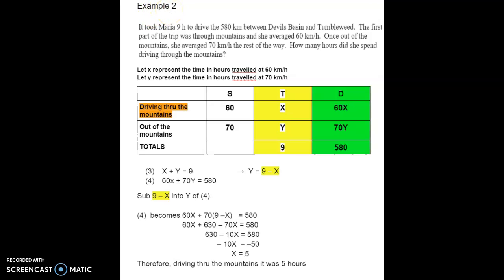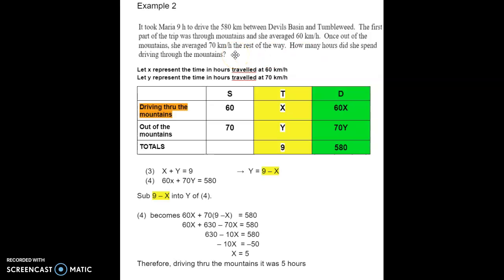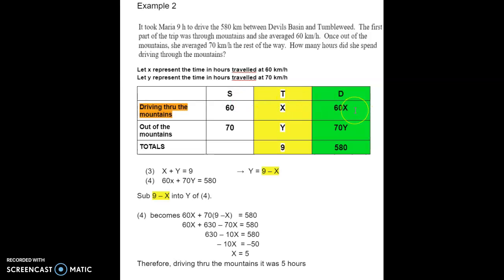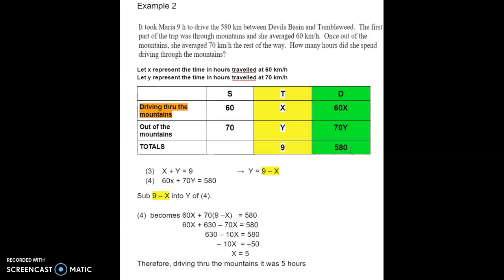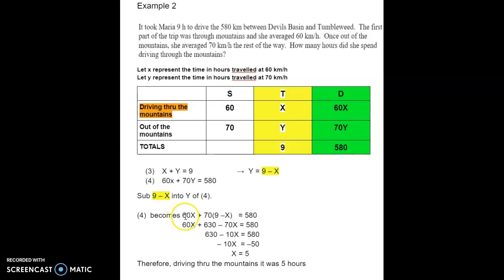Grade 10 Math: Speed, Time, Distance Word Problem 2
Grade 10 Academic Math.  Word Problems. Substitution. Elimination.  Distance, Speed, Time Word Problem